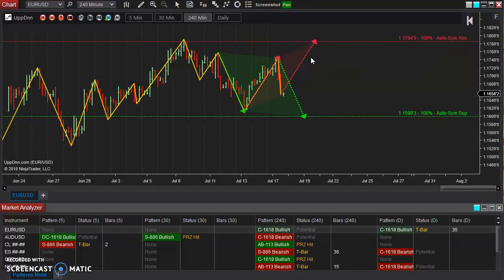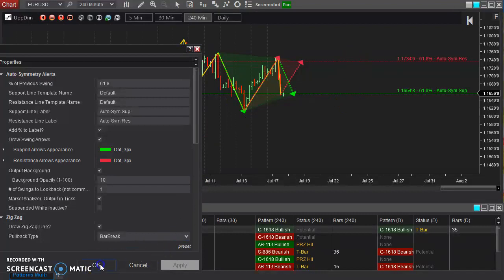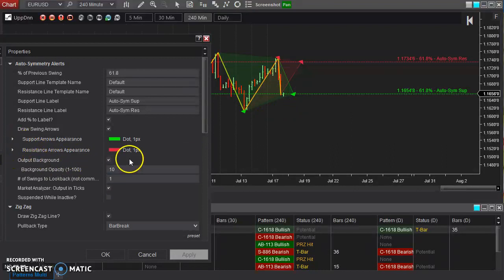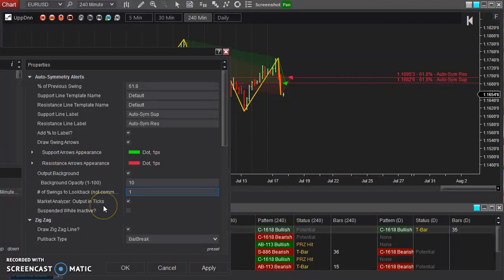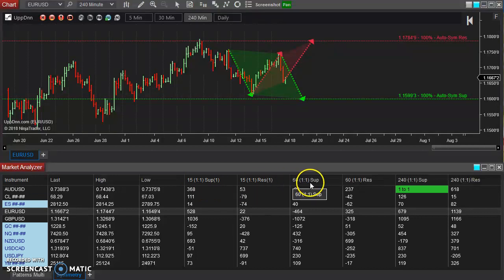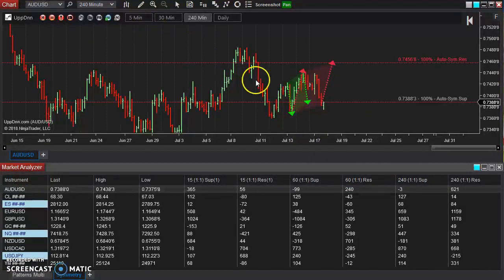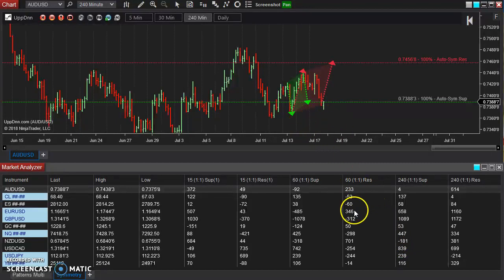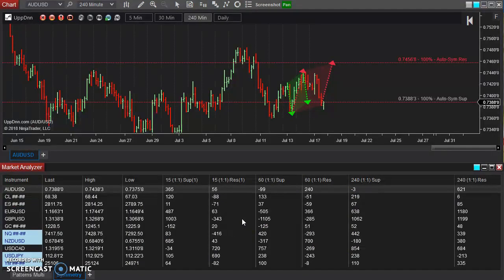The Swing Toolkit: How to Use the Auto-Swing Symmetry Tool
- The OFFICIAL Swing Toolkit: How to Use the Auto-Swing Symmetry Tool

The Swing Toolkit is a swing analysis toolkit for NinjaTrader specializing in the common patterns, but also has the ability to create your own custom patterns! The Toolkit also include various other swing related analysis tools such as Swing Bias, Swing Metrics, Auto-Fibonacci, Auto-Symmetry, as well as drawing tools and toolbar.

Trading contains risk of loss and is not for all investors. There is no guarantee that you will profit from the information contained herein. Past performance is not necessarily indicative of future results. The information contained on this site is meant to be used as just another tool to assist you in arriving at your trading decisions.

Hypothetical Results Disclosure: Past performance is not necessarily indicative of future results. Hypothetical performance results have many inherent limitations. No representation is being made that any account will or is likely to achieve profits or losses similar to those shown.